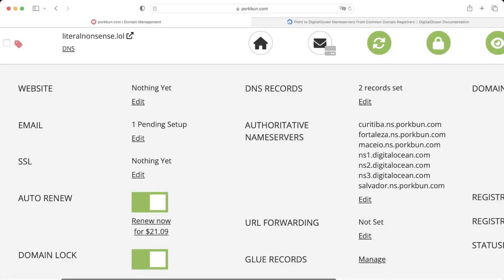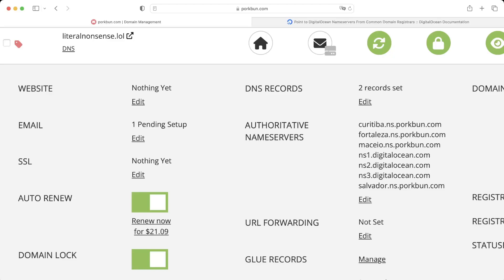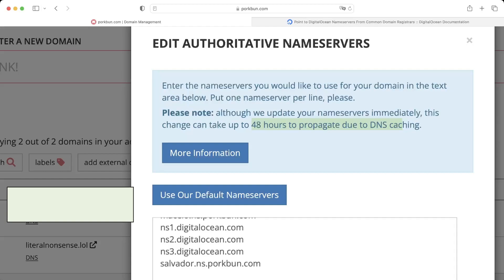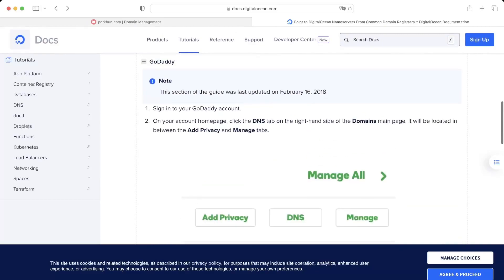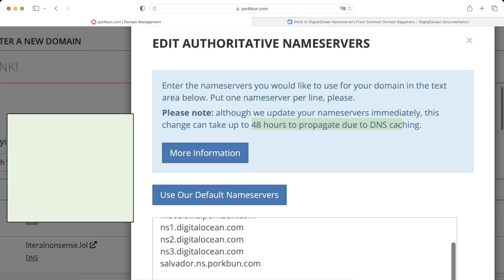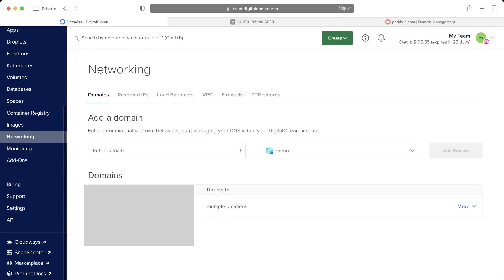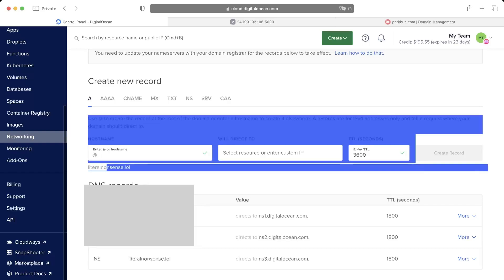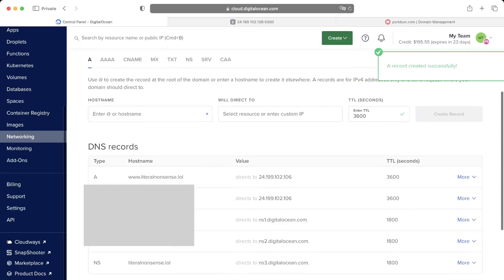[2023 Tutorial] Use custom domain for your web app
The tutorial can be followed by using any cloud service provider; AWS, GCP etc. After purchasing a new domain from Porkbun, we can configure and point the Digital Ocean nameservers to it.
Lastly, provide the new domain name into the DigitalOcean's settings page.

This is my first tutorial, I think you can tell lol
I had to rerecord and voiceover some parts due to technical issues

Timeline:
0:00 Buying a new custom domain
0.31 Pointing nameservers to the new domain
1:18 Where to find the required nameservers
2:10 Provide new domain name to the cloud provider
3:05 A record: use @, typing just the domain_name."com/dev etc." will direct them
3:40 A record: use www, typing name."com/dev etc." will direct them